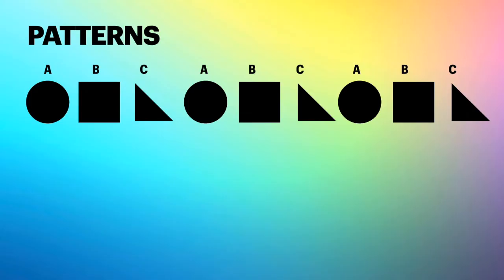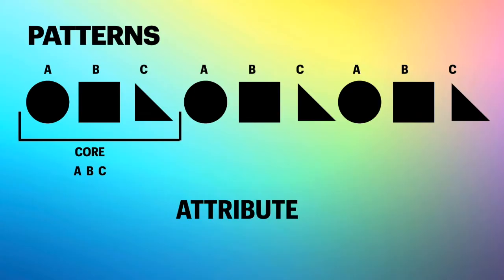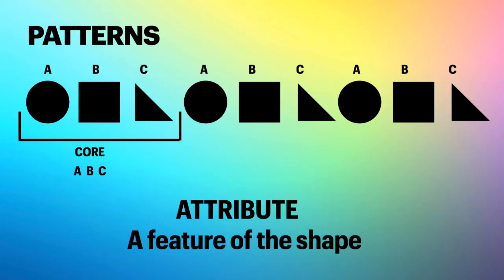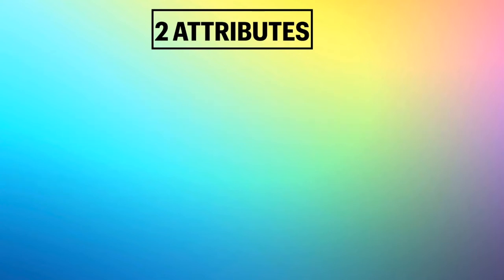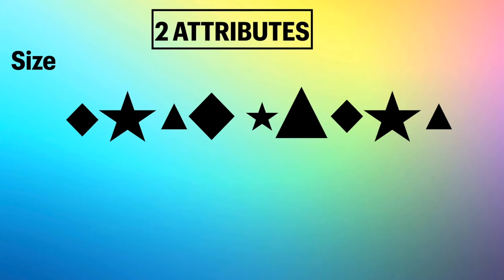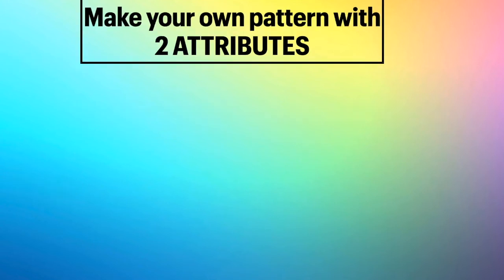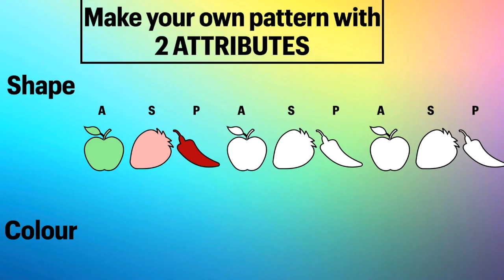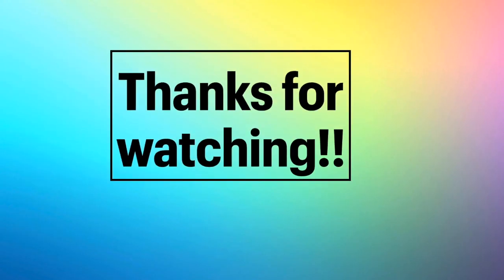patterns with 2 attributes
This video talks about making patterns with 2 different attributes.